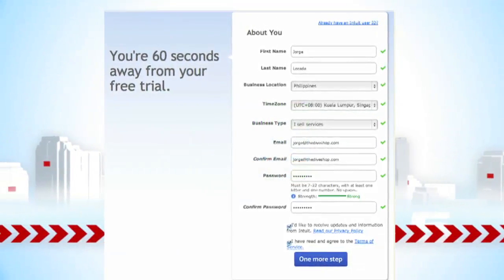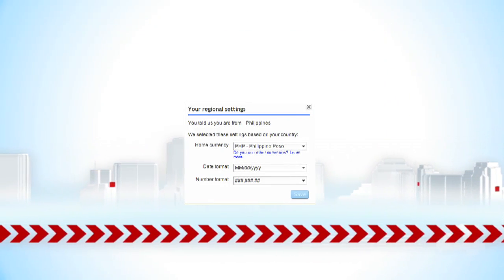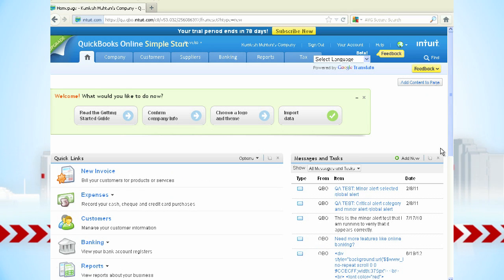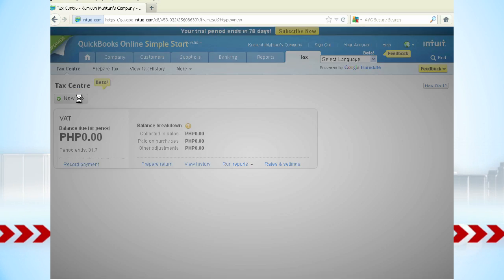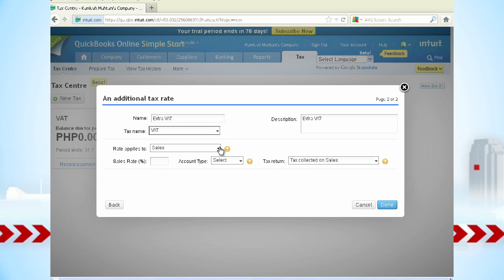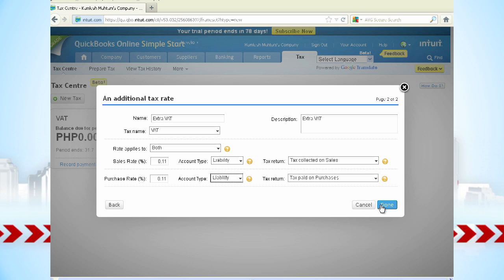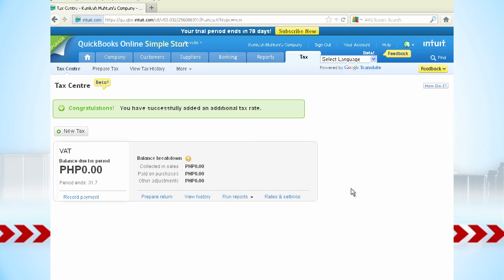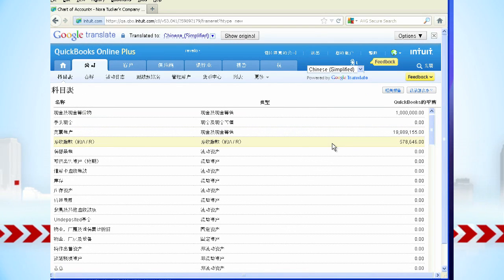How to localise QuickBooks Online for your country [Video Tutorial]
Did you know --on average, every minute, somebody signs up for Intuit QuickBooks Online Accounting Software. Try it too

Learn how to set up users on QuickBooks Online in this video training.
See how thousands of small businesses around the globe use our cloud-based accounting solution to save time and help their clients.